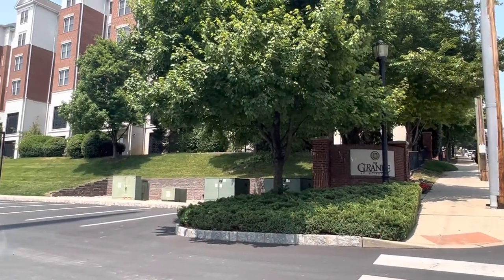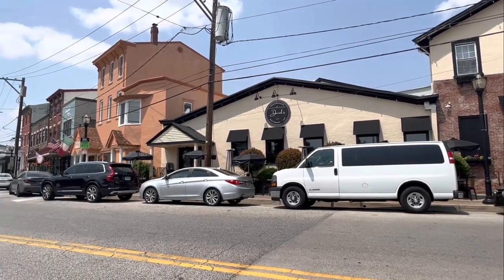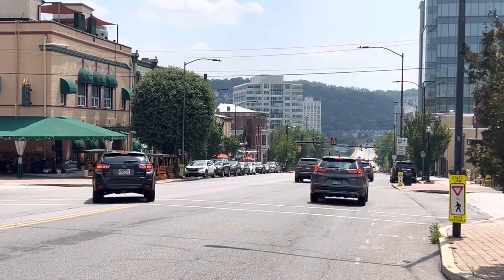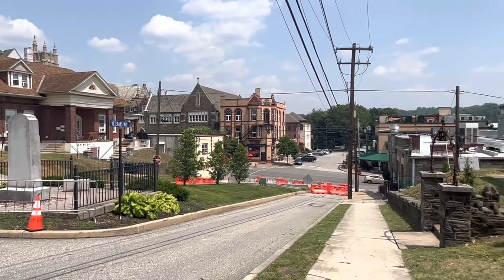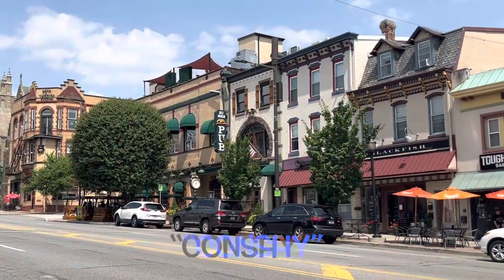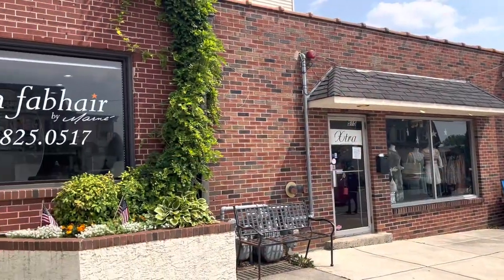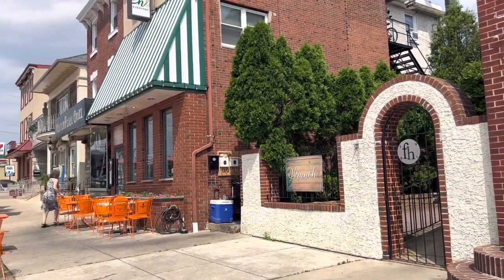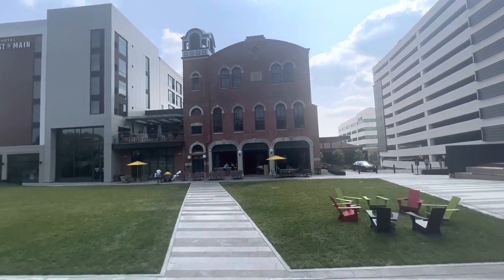Conshohocken, PA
This video was filmed on June 18th, 2023 in Conshohocken, Pennsylvania. Conshocken is located in Montgomery County, PA in suburban Philadelphia.